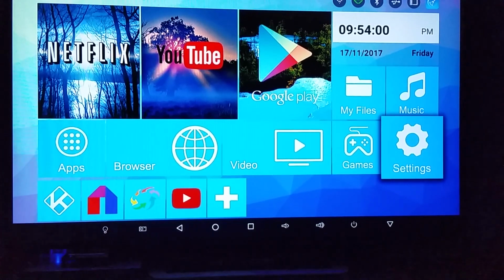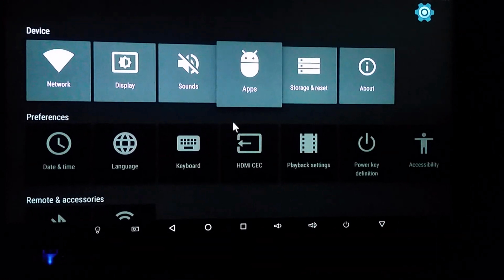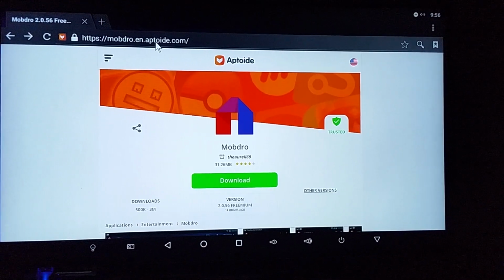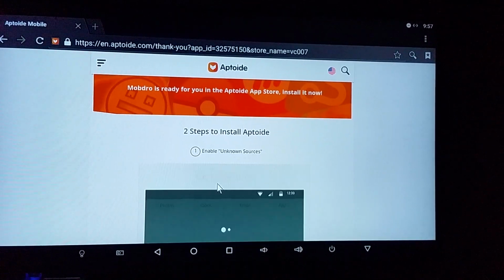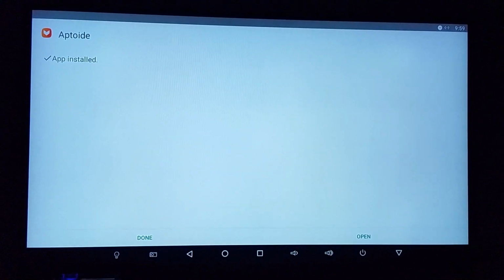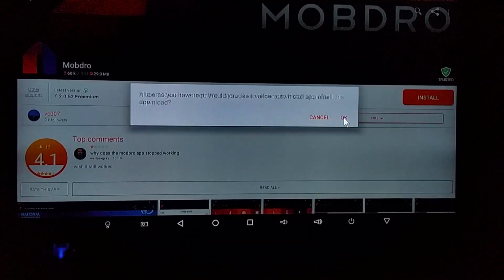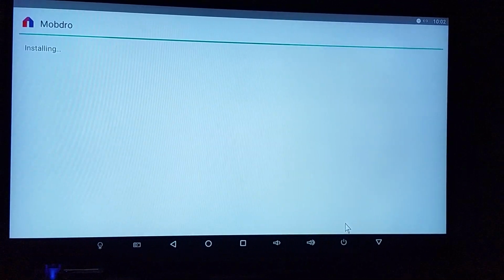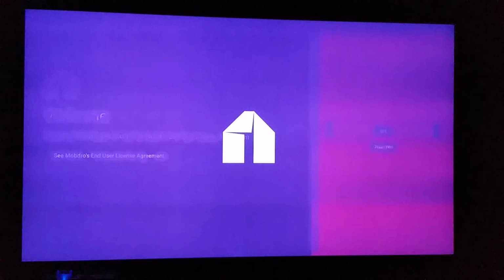MY MOBDRO (2.0.56) DOESN'T WORK! THE FIX :-)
This video describes the remedy for the newest update of mobdro 2.0 .56 not working and how to revert back to the older version 2.0 .52 that does work. For more information please visit: